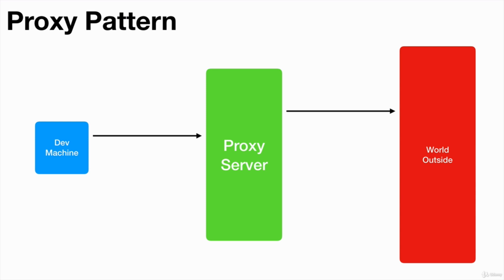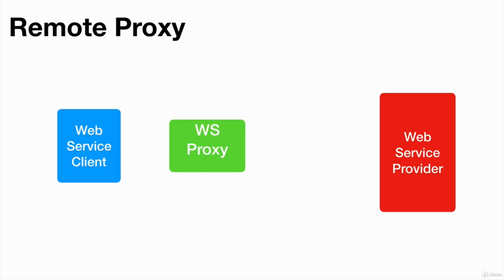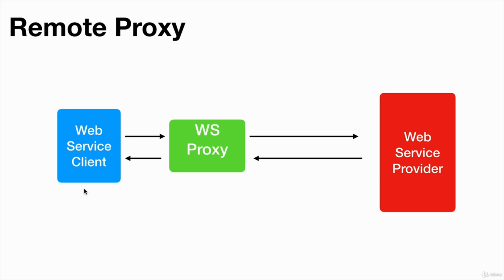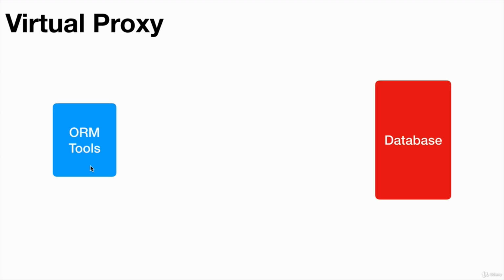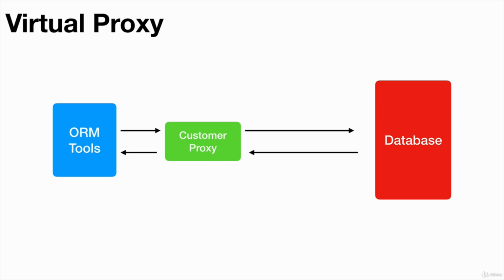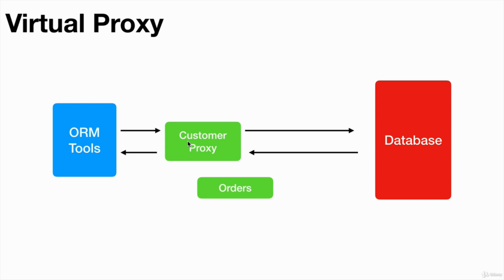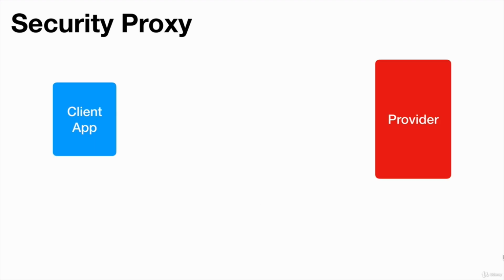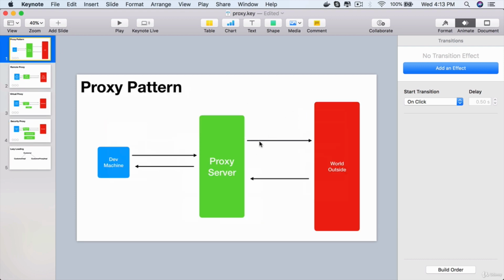20. More Patterns - 1 Proxy Pattern